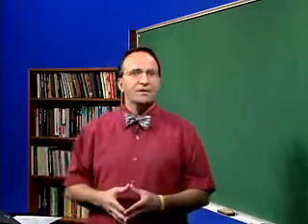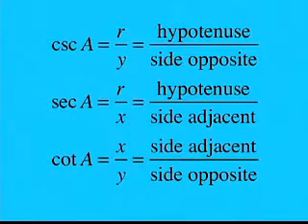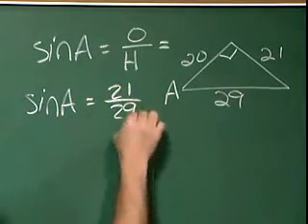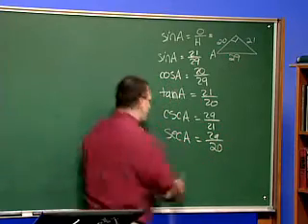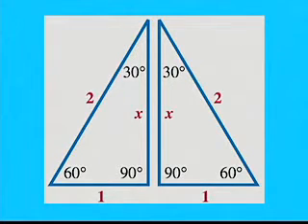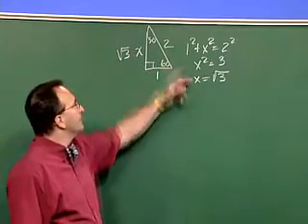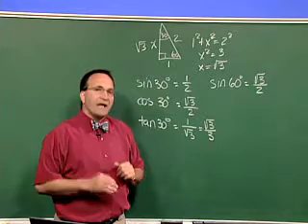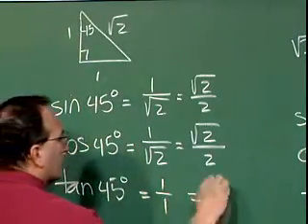Evaluating Trig Functions Part 1 of 3